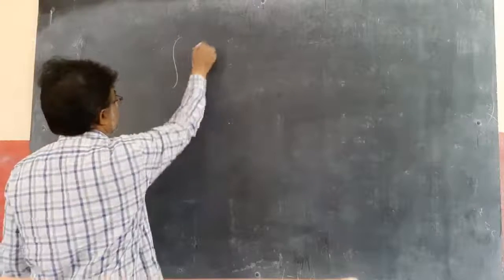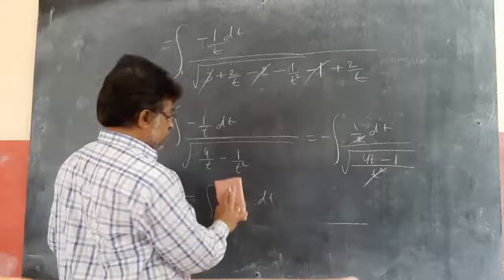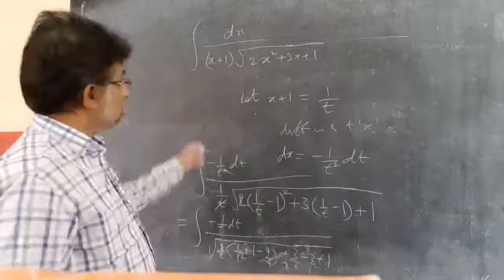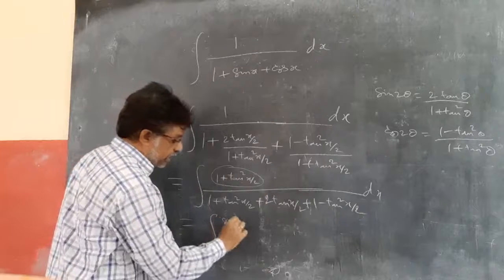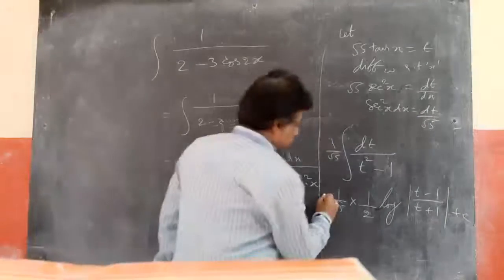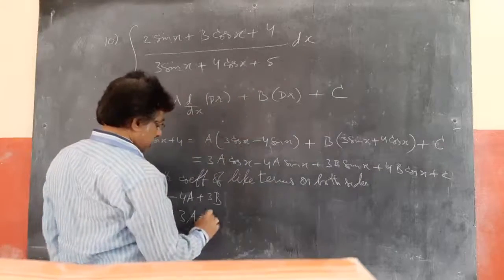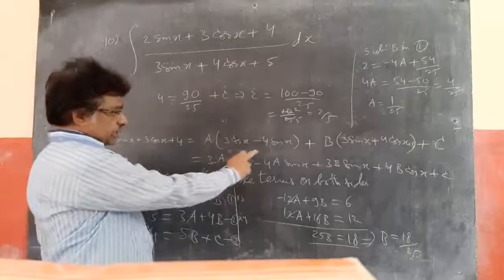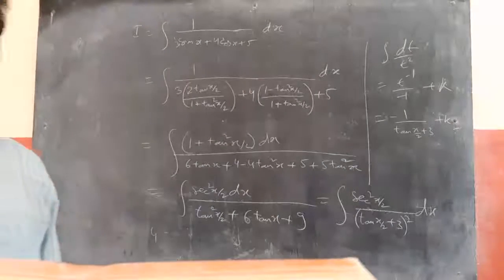Integration 09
Iit/eamcet/ipe